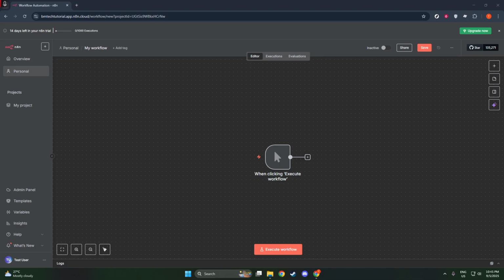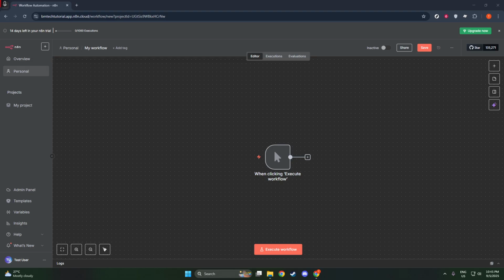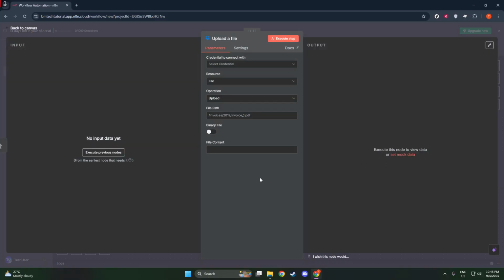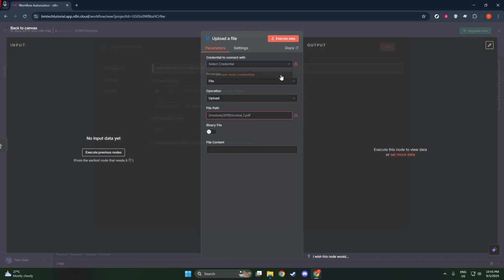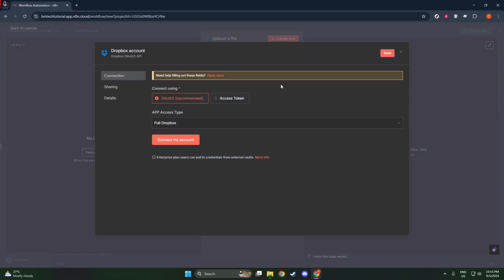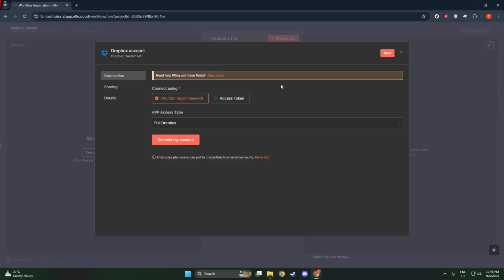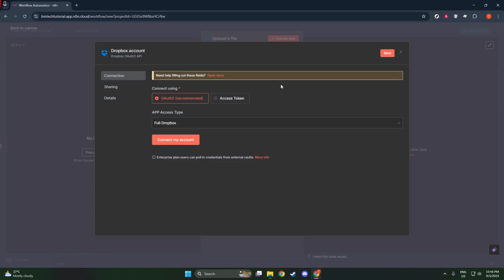How to Connect Dropbox to N8N [2026 Full Guide]